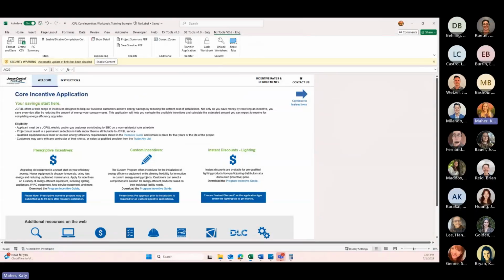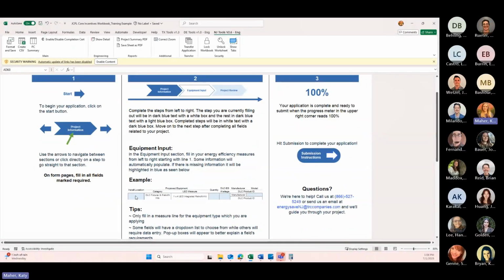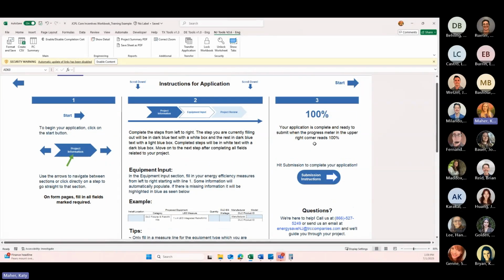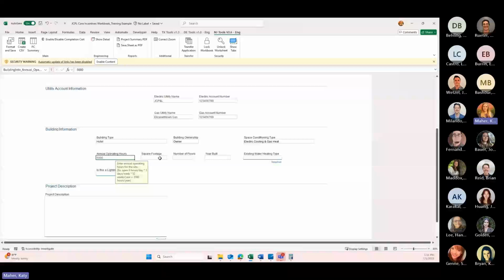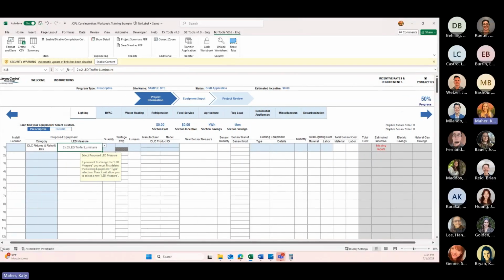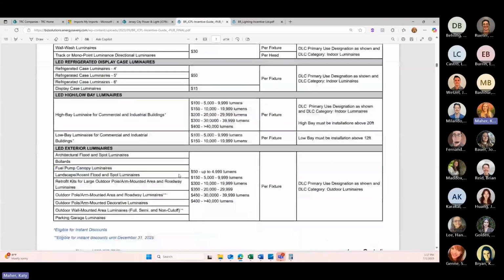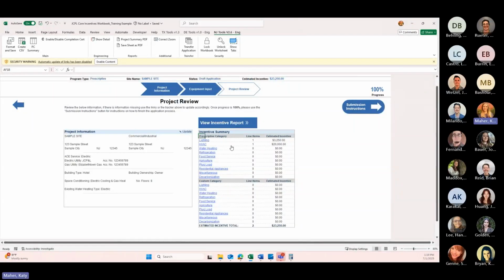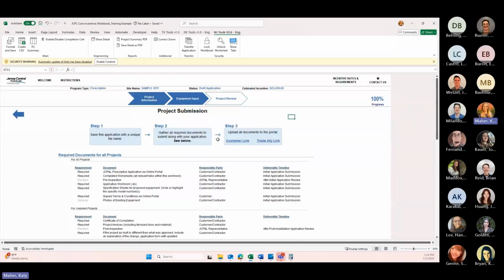Core Incentives Workbook Training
Learn how to submit energy efficiency project applications across Prescriptive, Custom and Instant Discount Lighting programs using the Jersey Central Power & Lighting (JCP&L) Core Incentives Workbook.